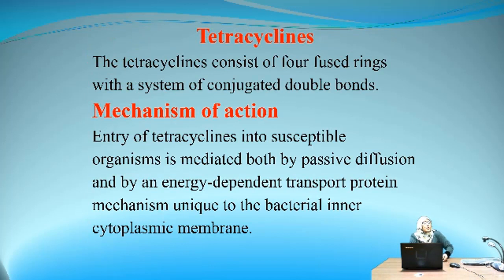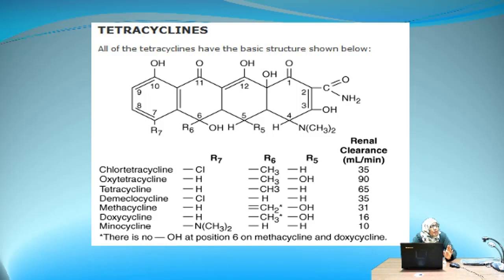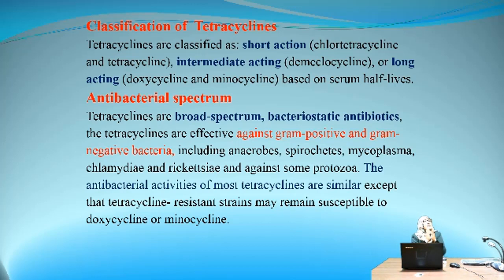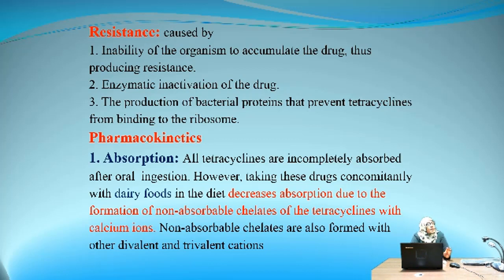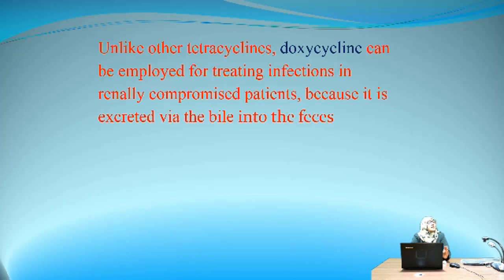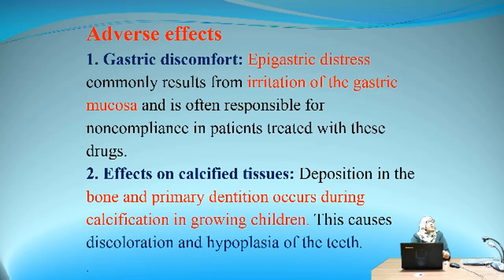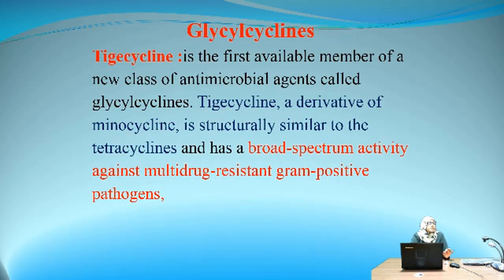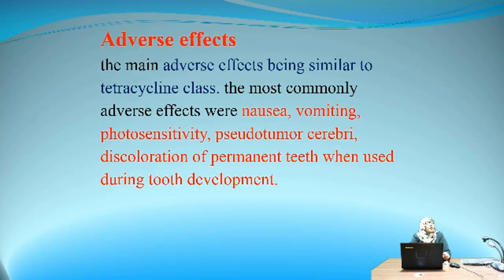محاضرة د.انصاف ابراهيم حسين (Tetracyclines, Glycylcyclines/للمرحلة الثالثة/ كلية الطب)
جامعة الانبار
رئاسة الجامعة
كلية الطب
المرحلة الثالثة
د.انصاف ابراهيم حسين